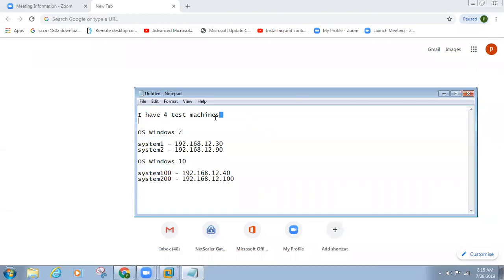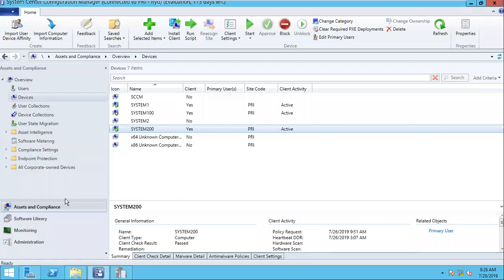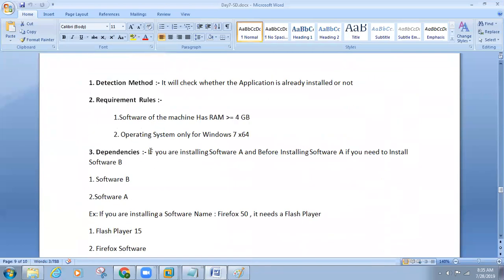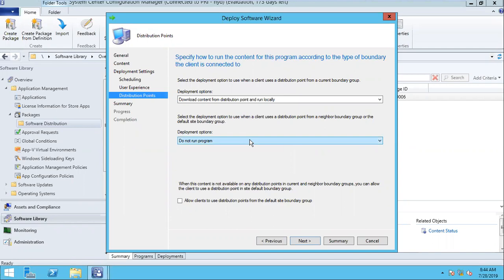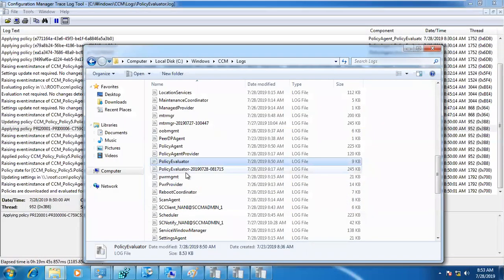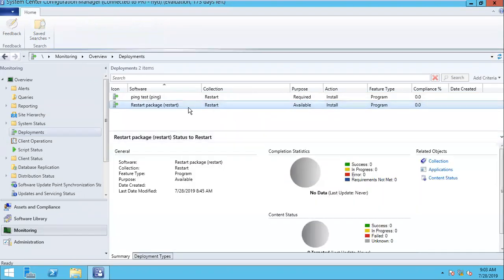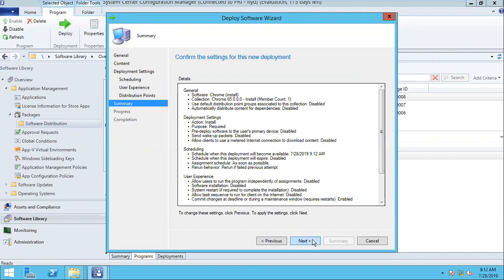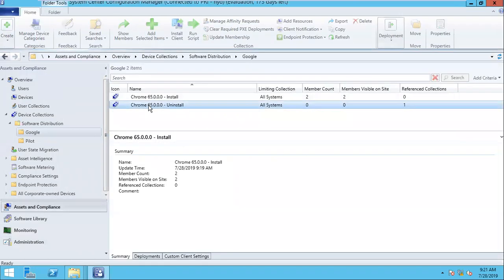SCCM Part30 Package Creation